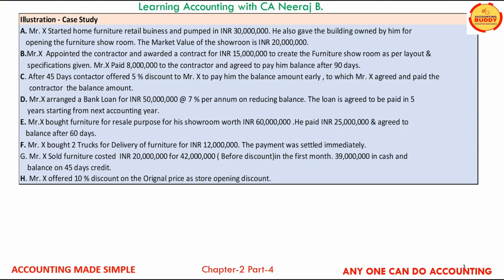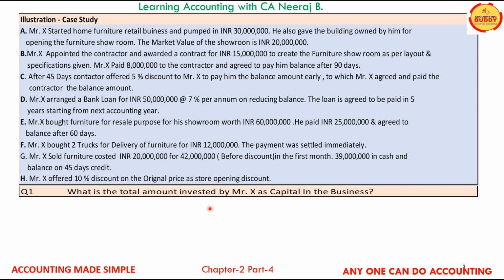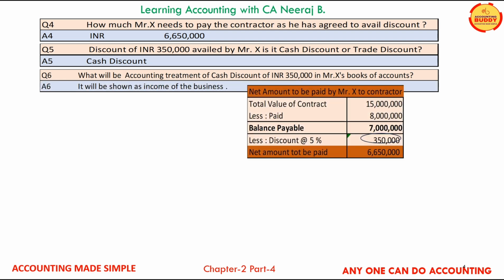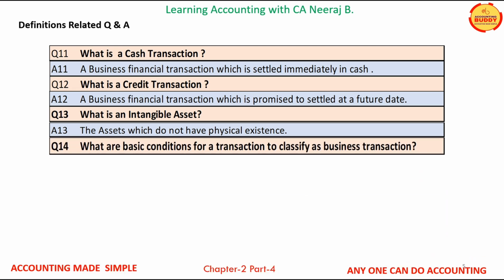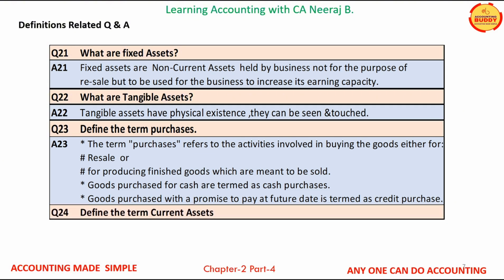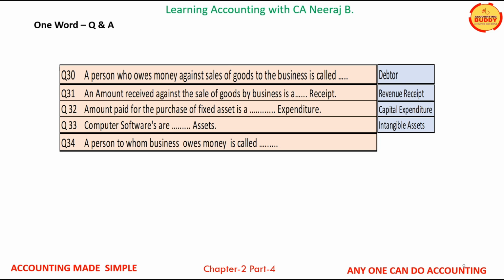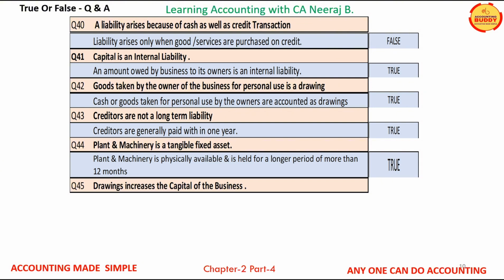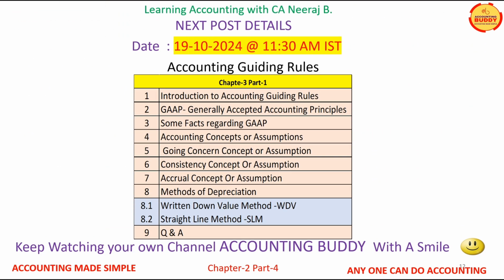Basic Accounting Terms: Revision: 50 Plus Q & A, Lession-7 Chapter-2, Part-4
Welcome to Lesson 7, Cappter-2, Part 4 of our Basic Accounting terms series! In this video, we’ll review 50+ key accounting terms through an interactive Q&A session. Perfect for students, professionals, and anyone looking to test their accounting knowledge!
Here’s what we’ll cover:
• Business Scenario Q&A: Understand how to apply accounting terms in real-world business situations.
• Definition Q&A: Master essential definitions for financial literacy.
• One-Word Q&A: Quick-fire questions for sharp and precise answers.
• True or False Q&A: Test your understanding with simple true/false statements.
• Examples Q&A: Learn how accounting terms play out in practical scenarios.
💡 Whether you're preparing for exams or just brushing up on your accounting knowledge, this video will help reinforce core concepts and prepare you for real-world applications.